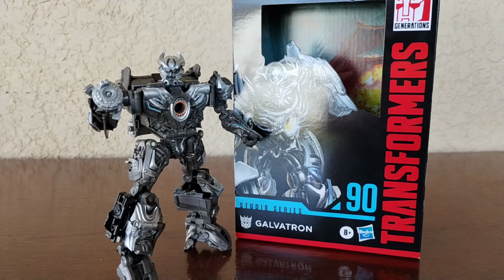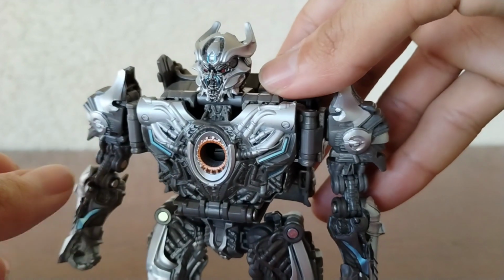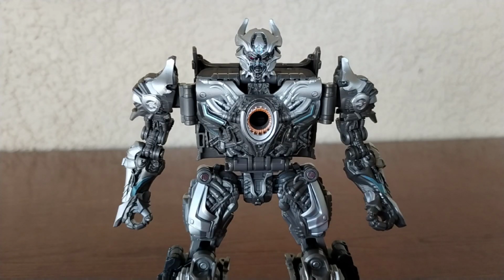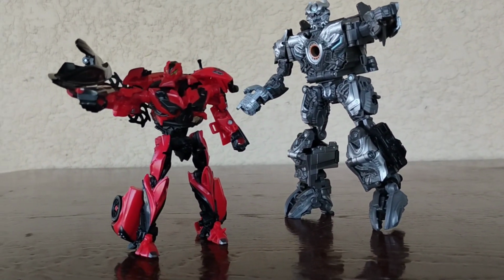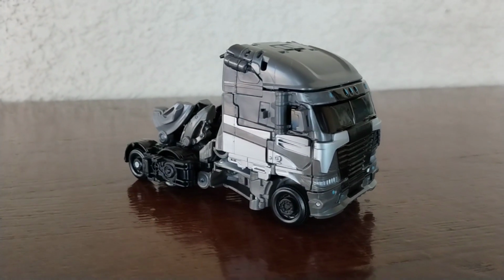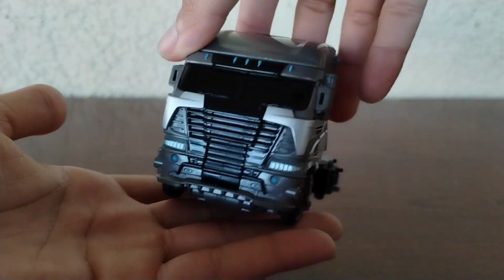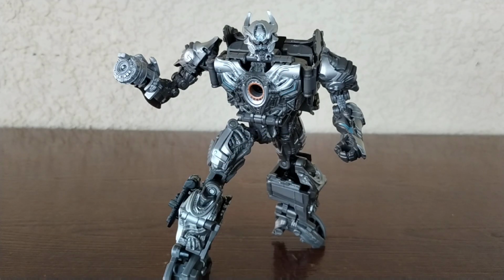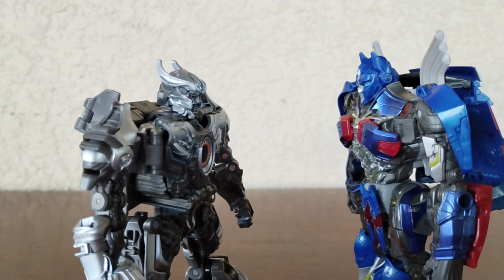HE'S BACK! [Studio Series 90 Galvatron Returns For Some Payback!!] Upgrade from the 2014 Galvatron?!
This figure has been a long time coming. But it has some flaws. Is it still better than the 2014 version?!?!